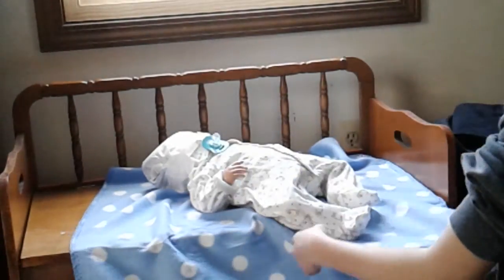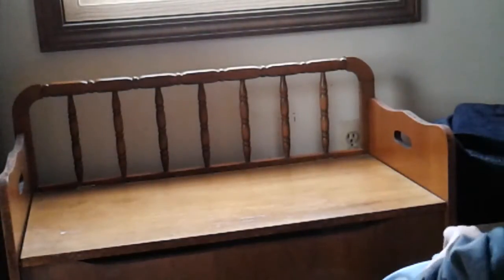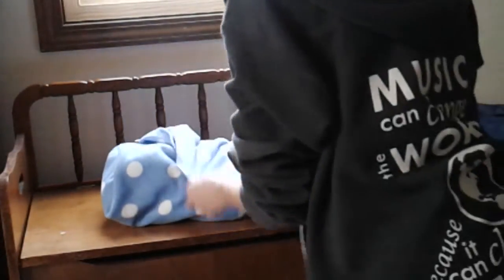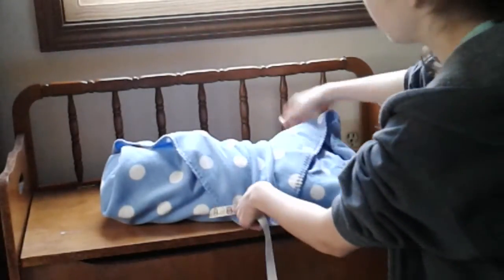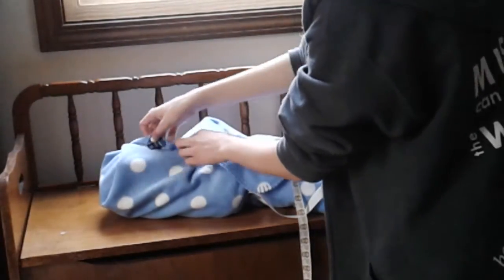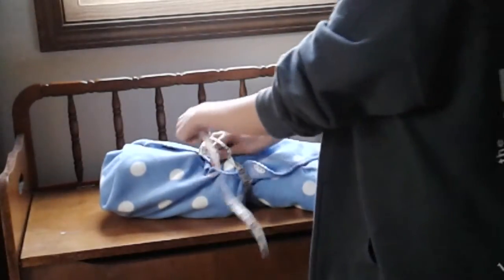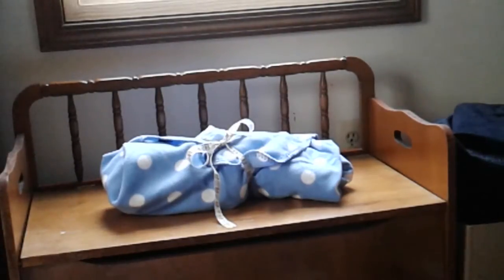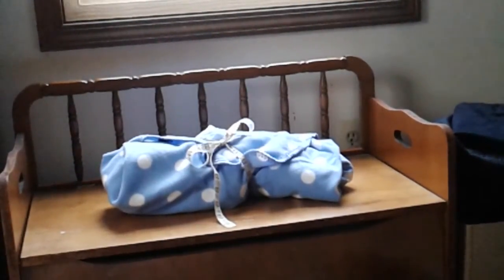Wrapping up Rowan and esme has been shipped!!